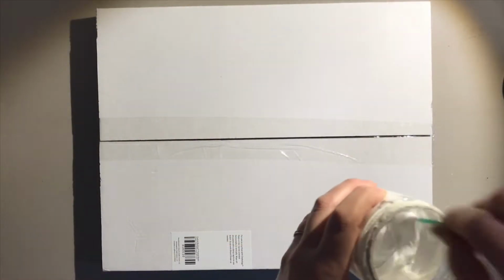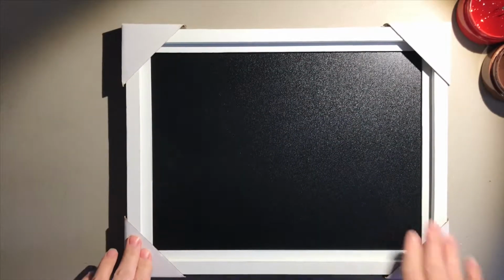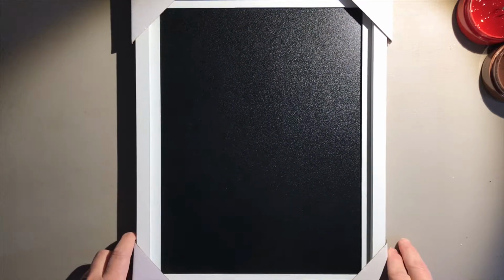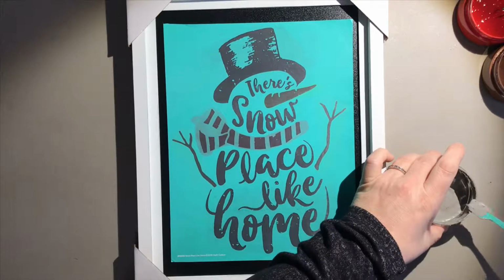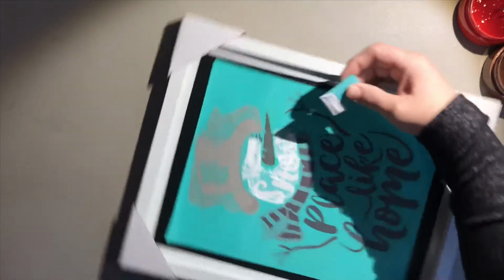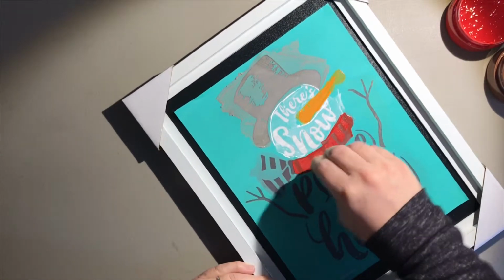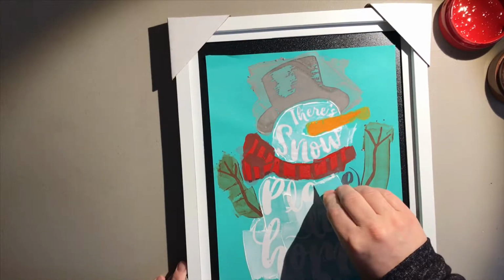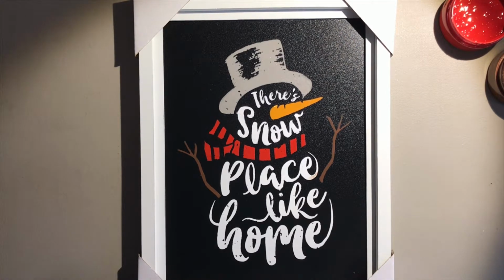Chalk Couture Snow Place Like Home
This little snowman is so cute!! It is so quick and easy to make reallty great home decor!
Go to my website to check out the amazing Chalk Couture products